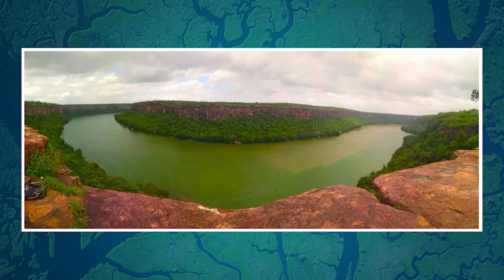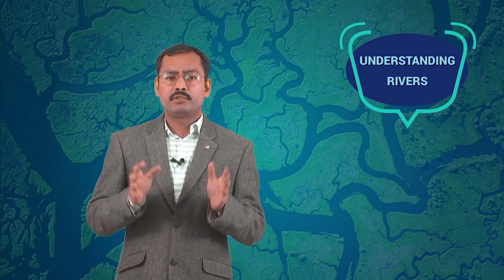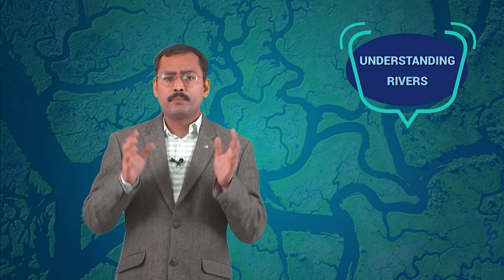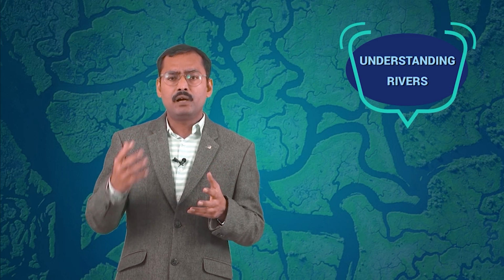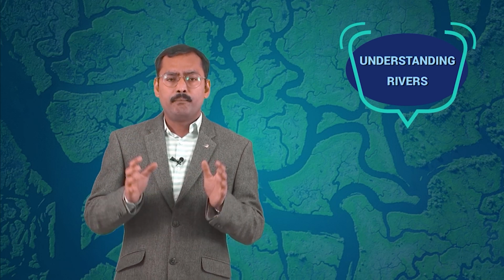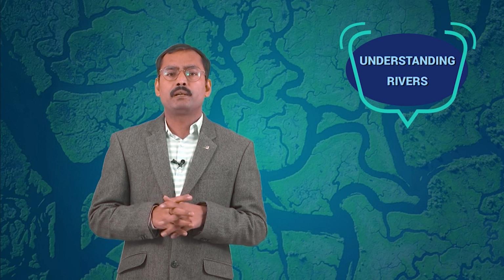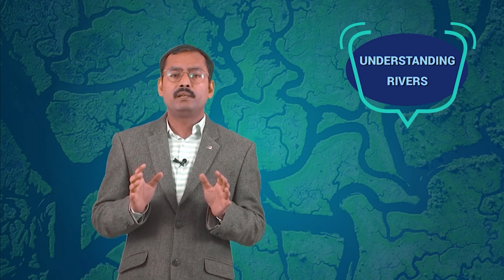UNDERSTANDING RIVERS BY PROF VENKATESH DUTTA PART 3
By-
Computer Centre
Babasaheb Bhimrao Ambedkar University.
Lucknow, UP INDIA